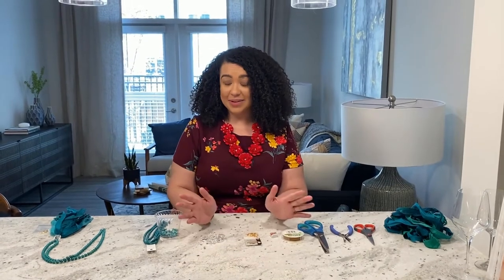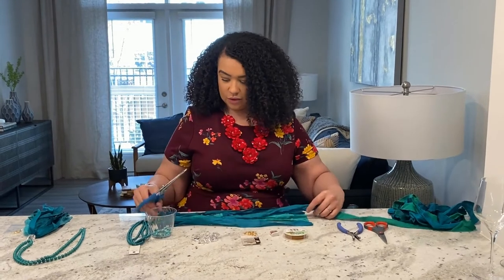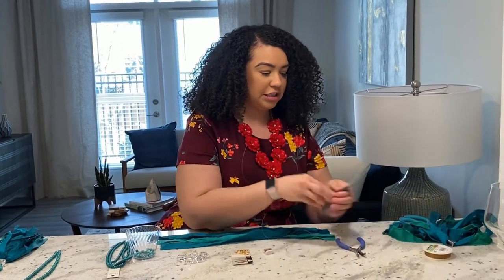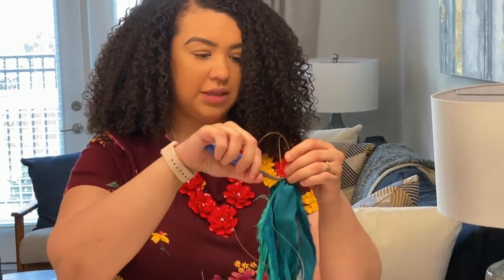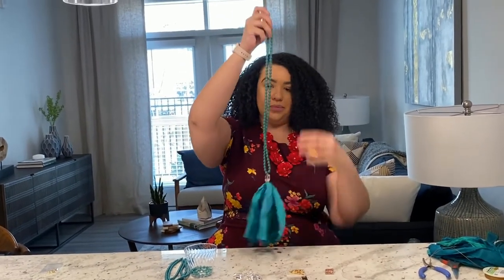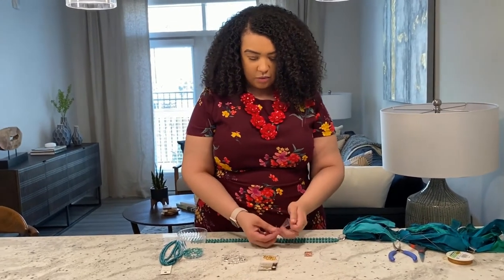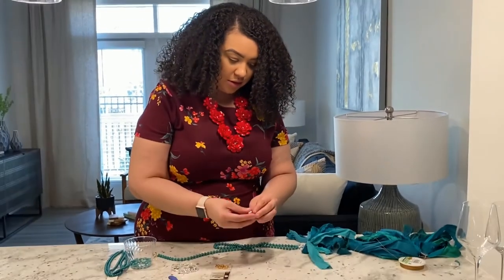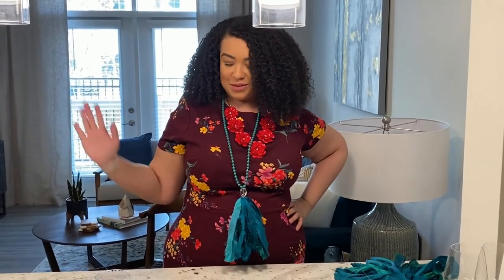DIY Series: Tassel Necklaces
Move over Kendra! Cartier, who?  There's a new jewelry maker in town...Kori! Watch how she makes simple tassel necklaces that you can easily do at home.